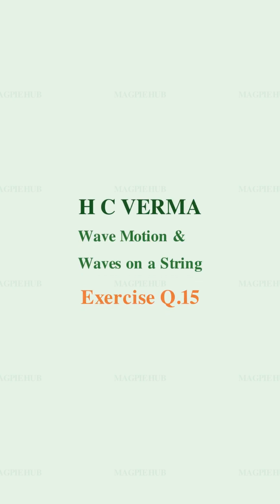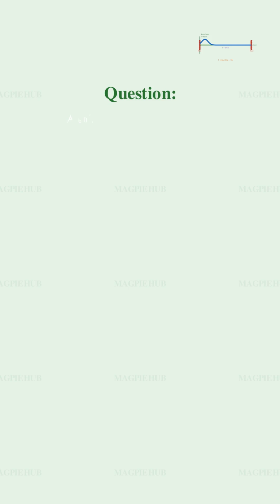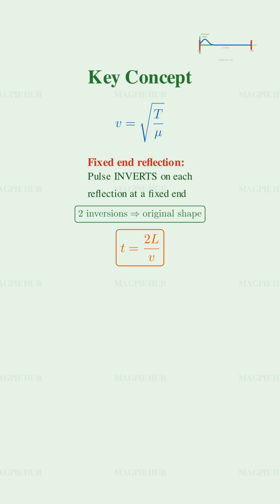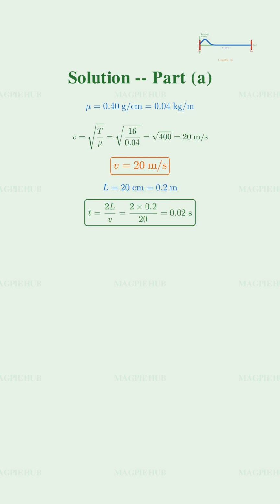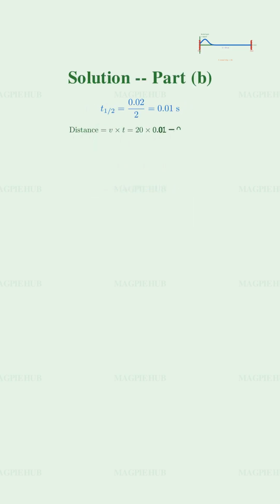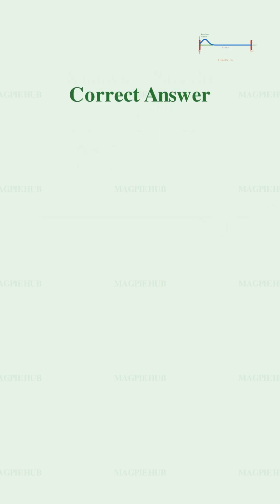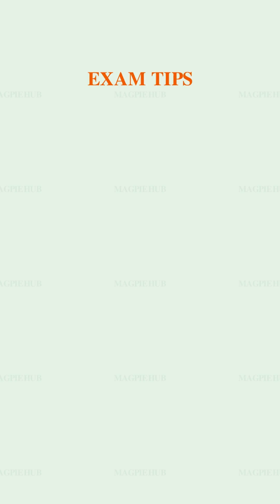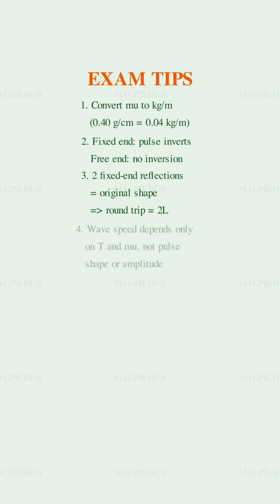HC Verma Wave Motion Q15 Pulse Reflection Fixed Ends Round Trip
HC Verma Wave Motion and Waves on a String Exercise Q15 - Complete Visual Solution!
In this video, we solve HC Verma Q15 on pulse reflection at fixed ends and round-trip time.
Topics Covered:
- Wave speed from tension and mass density - Pulse reflection at fixed ends (inversion)
- Round trip time 2L/v
- Shape at intermediate time
String 20 cm, mu = 0.04 kg/m, T = 16 N. (a) Time to regain shape = 0.02 s. (b) At half time: inverted pulse at far end.
HC Verma | Wave Motion | Pulse Reflection